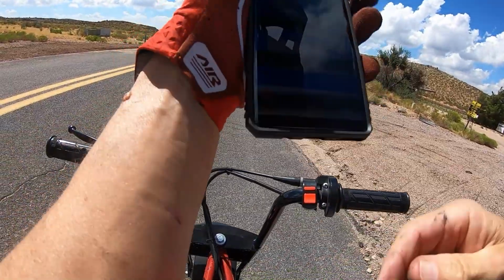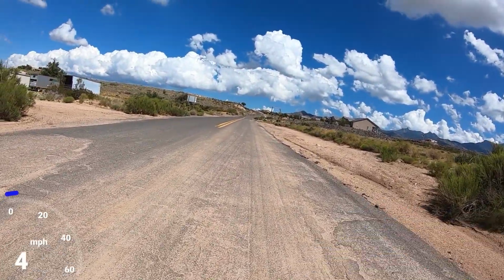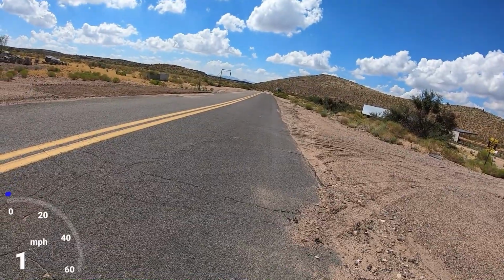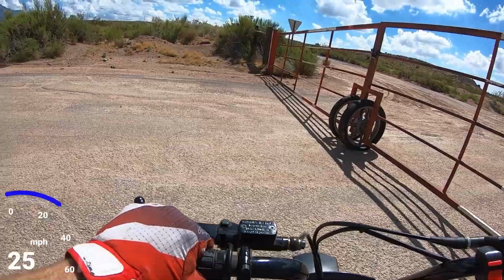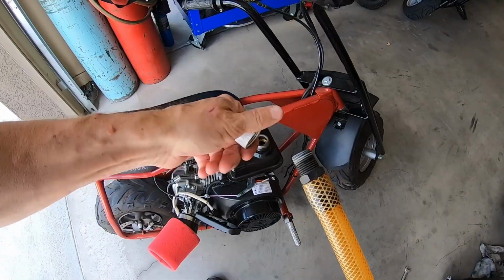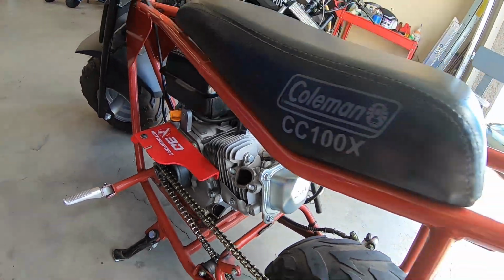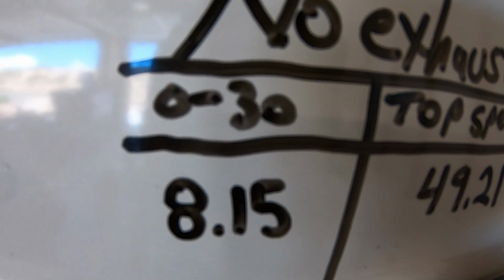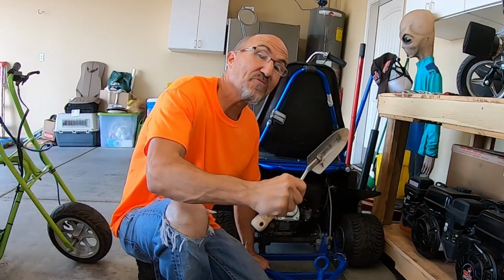Running a mini bike without an exhaust and this happened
Tested the 179cc snow blower powered Coleman  cc100x minibike from 0 to 30 and top speed without an exhaust pipe.

Black66 does not take any responsibility for injuries or equipment failure created by doing so. The following video features activities performed in controlled environments by knowledgeable persons.  DO NOT attempt to duplicate, re-create, or perform the same or similar activities at home, as personal injury or property damage may result.